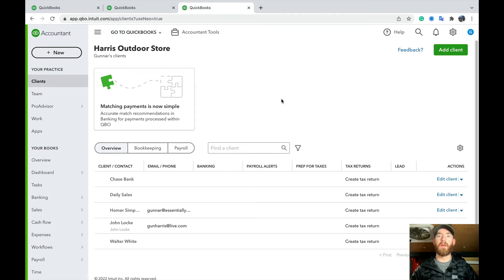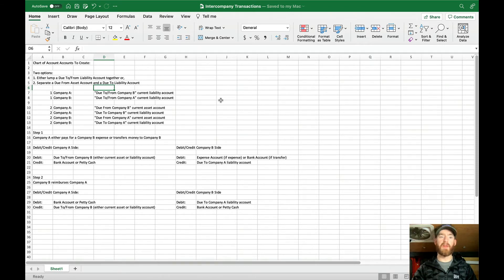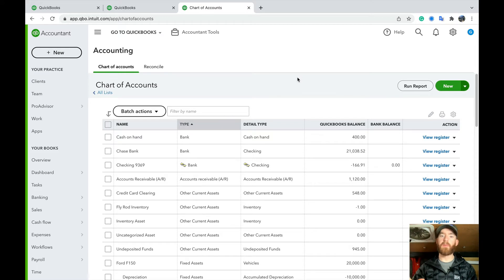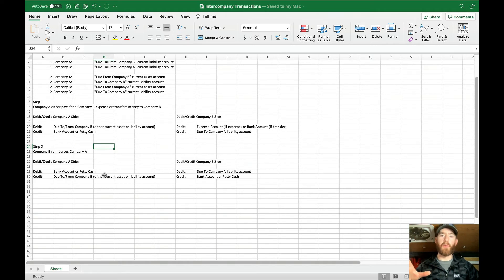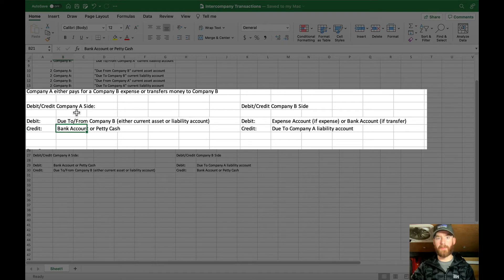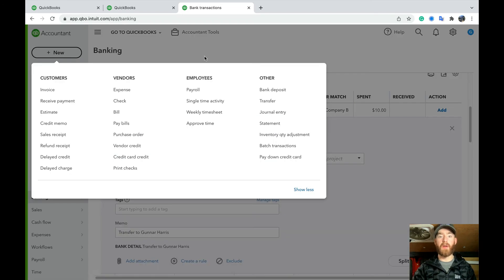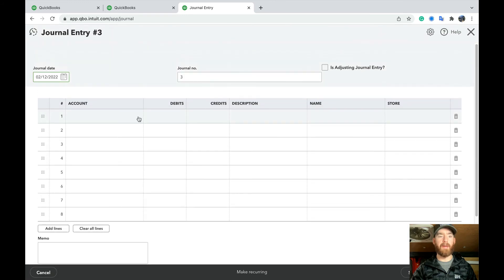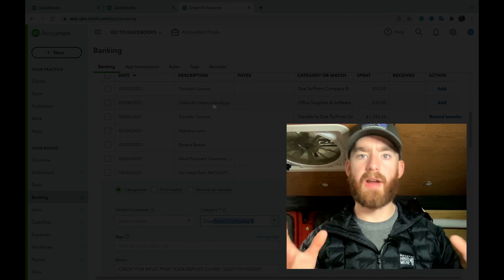Intercompany Transactions in QuickBooks Online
How to enter intercompany transactions in QuickBooks Online. This is for if you are handling multiple sets of financials under one company. This could be a real estate company using multiple LLC's per location for liability reasons, a company that owns multiple retail stores, restaurants, etc. We are essentially creating a loan account between the businesses to be paid back when either money is transferred from one business to the other or if expenses for one business are paid for via another business's money.

- 1 Hour Webinar “The Quick about QuickBooks Online”

LLink to schedule a one-on-one Zoom video 1 hour training session with Gunnar:

Code: EIYOUTUBE5

Timestamps:
0:00 Who qualifies
1:00 Setting up the accounts
5:00 Behind the scenes of the debits & credits
7:30 How this transfers into qbo